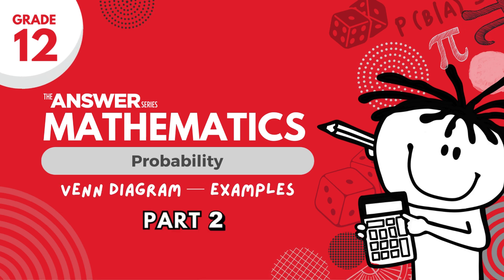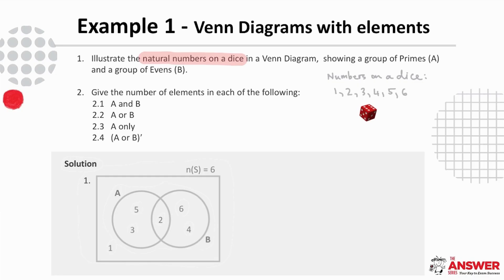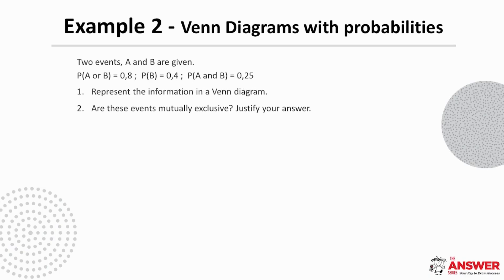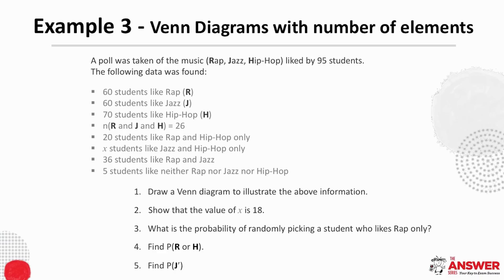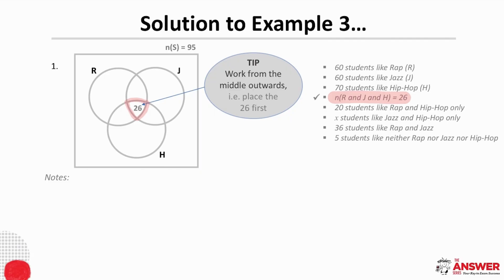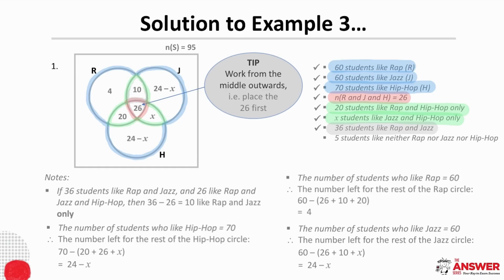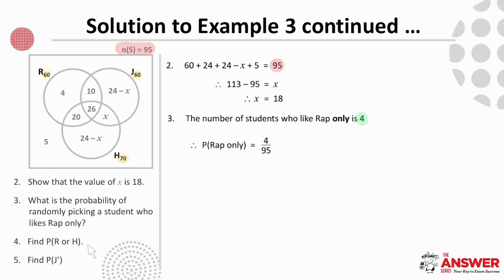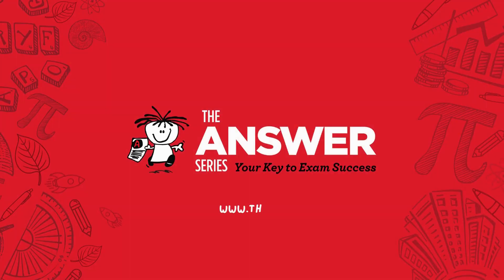GRADE 12 MATHS PROBABILITY – Venn Diagrams Examples #4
This video looks at examples of Venn diagrams, where information is displayed in all 3 different ways. The examples offer an opportunity for practice with Venn diagrams and include questions about mutually exclusive and complementary events.

• Page 12.17: Ex 12.2
• Page 20 DBE 2017 Question 10.1 to 10.3
• Page 30 DBE 2019 Question 11.1
• Page 41 IEB 2017, Section A Q2.3